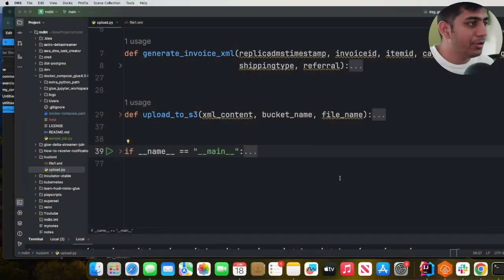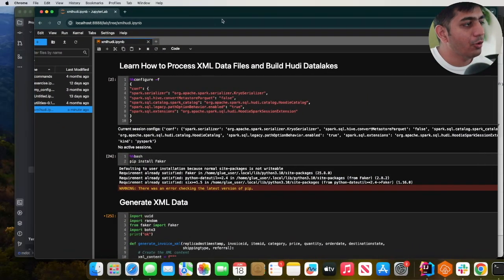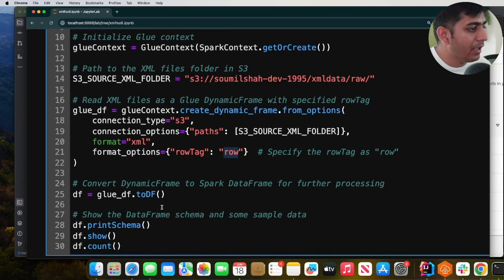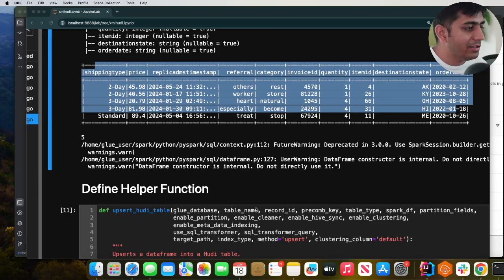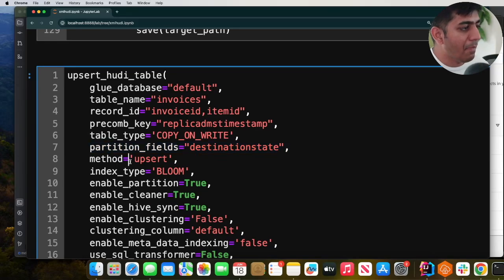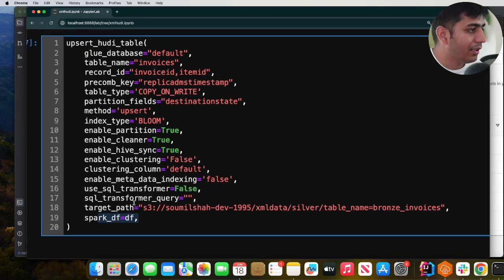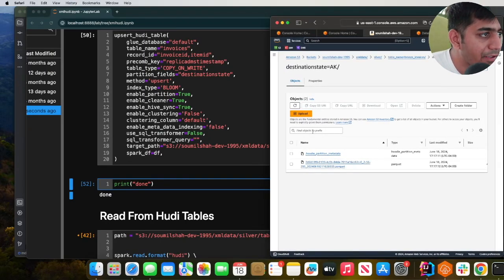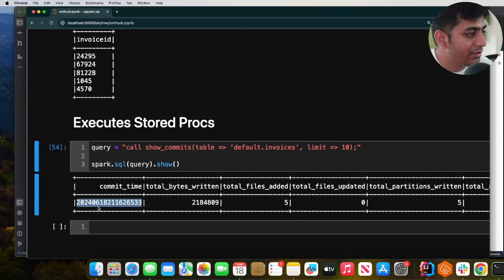Learn How to Ingest XML files with AWS Glue into Hudi Datalakes | Step by Step guide